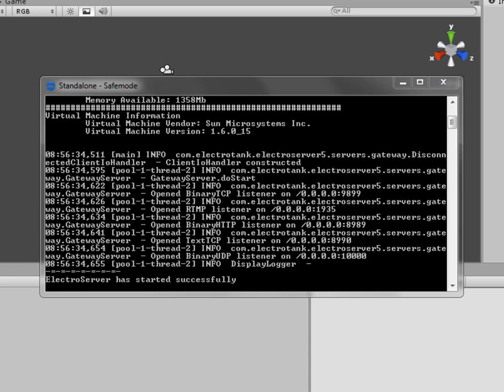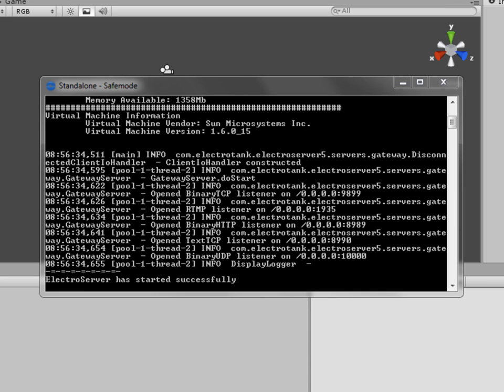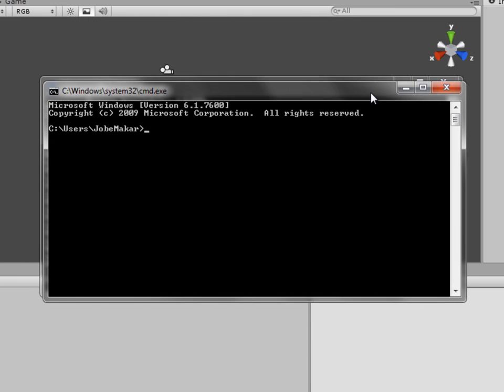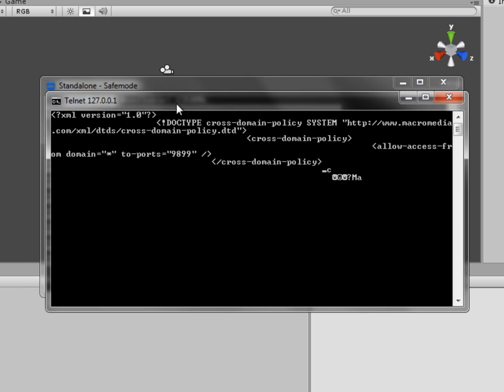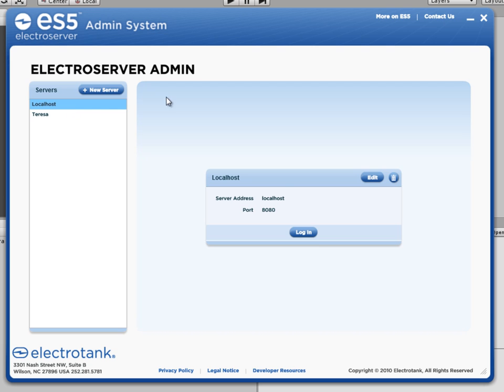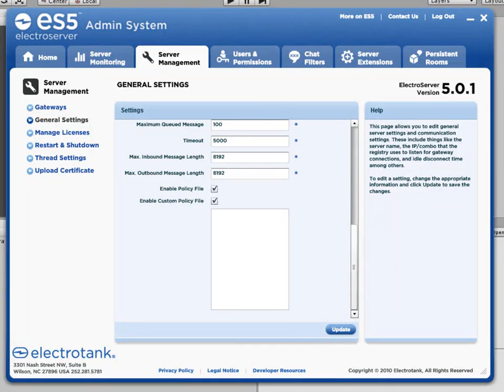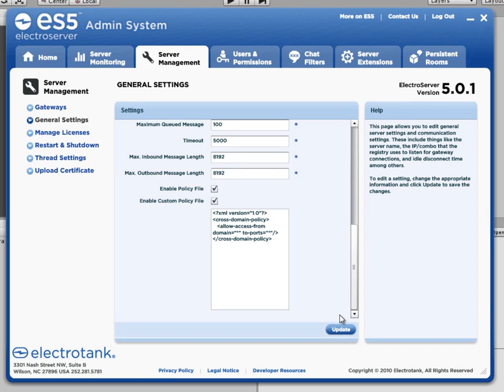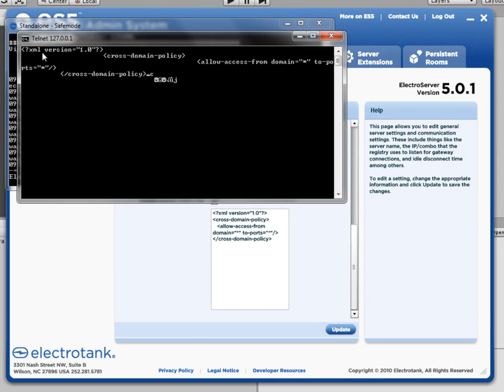Enabling Custom Policy File in ElectroServer 5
The Flash and Unity web players require that a policy file be loaded from a remote server in order to have access granted. ElectroServer automatically serves up a policy file when requested. This video shows to to override the automatic policy file and provide your own custom file.